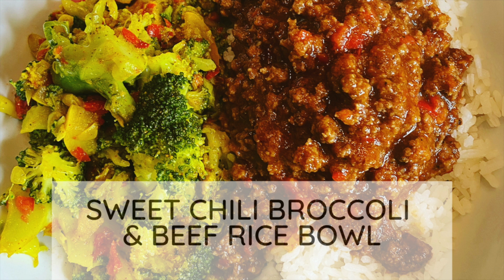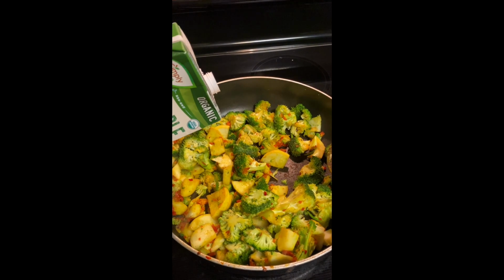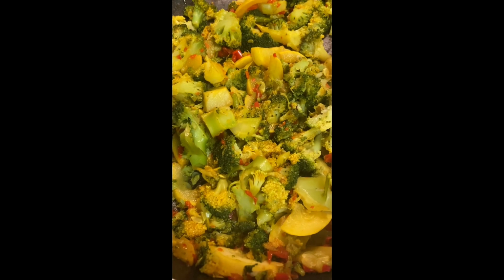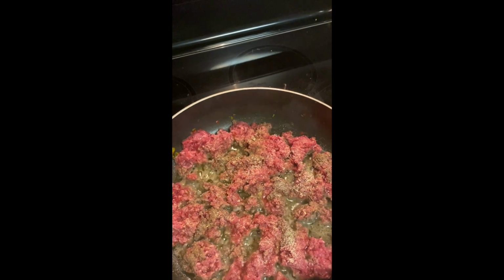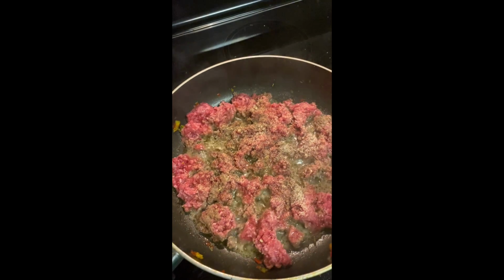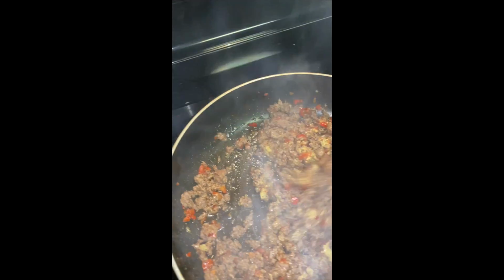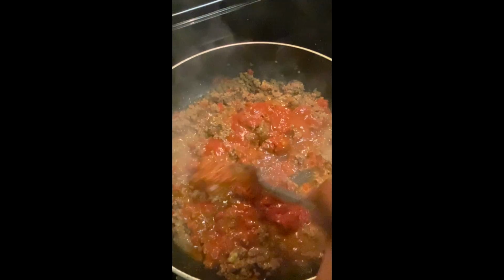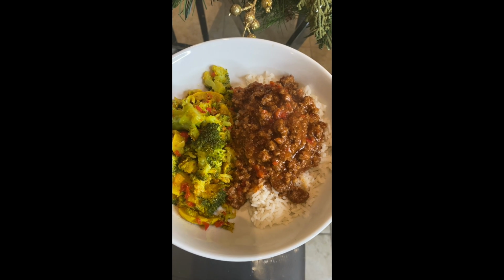Sweet Chili Broccoli & Beef Rice Bowl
Hi there! Welcome to Saucey Eats and Travels!!! I want to welcome you to my channel.  I created this channel to share with you delicious food, travel and vacation destination ideas that I know you will enjoy. Come and take a SEAT at the table!

Today, I'm excited to show you how to make Sweet Chili  Broccoli & Beef Rice Bowl. It's tasty and VERY simple and quick to make - will take you less than 15 minutes! Feed your appetite, along with the family and start this week off with a delicious and healthy start! It is also great for when you want to incorporate a meatless night in your home. Enjoy!